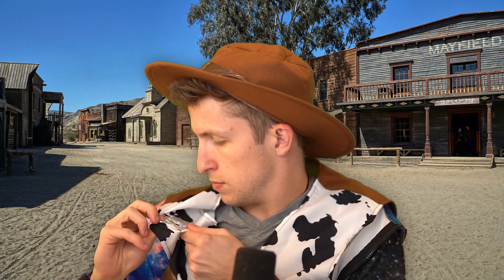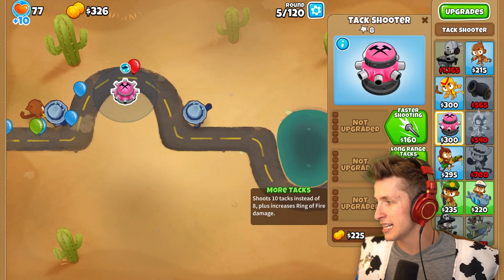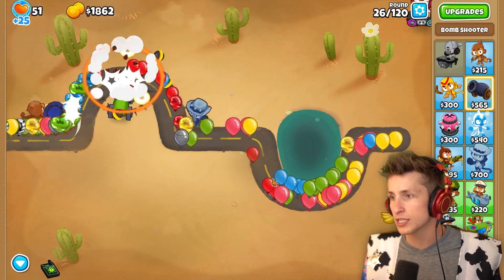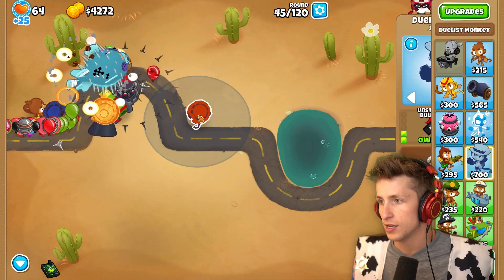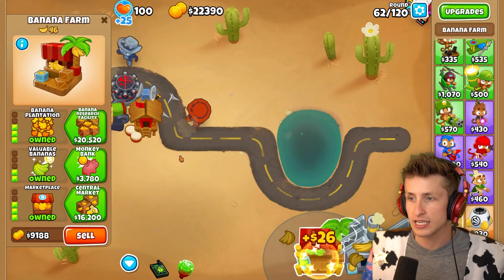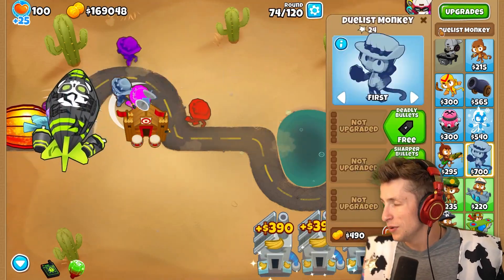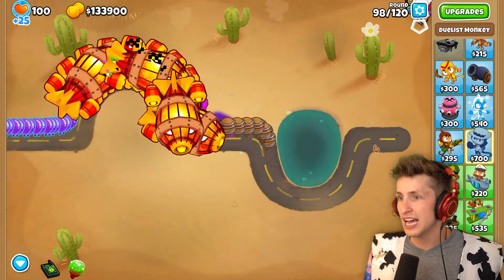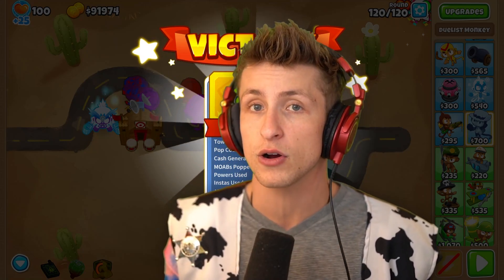The Cowboy Monkey in BTD 6!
Mod made by Zukoix!
The Cowboy Monkey is a new tower in modded Bloons TD 6 and today we're checking it out! This Cowboy monkey mod is AMAZING. This BTD 6 mod adds a brand new custom tower concept into BTD 6 which is a cowboy monkey has 3 paths and a paragon upgrade and it's powerful but attacks slowly. If you want to see more modded and hacked BTD6 content let me know down below!
MERCHANDISE!